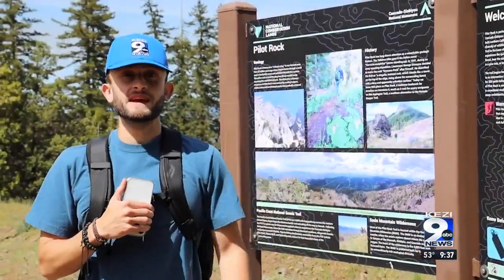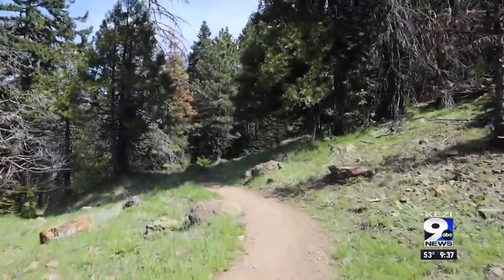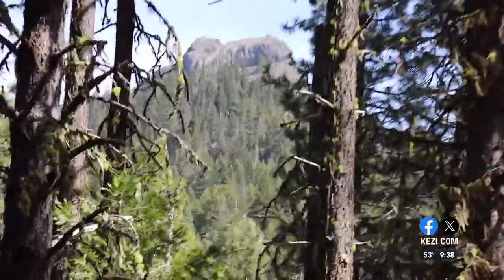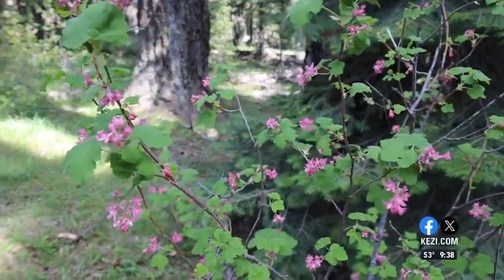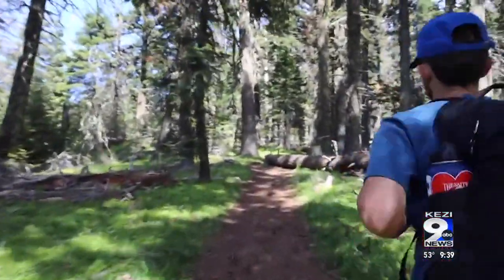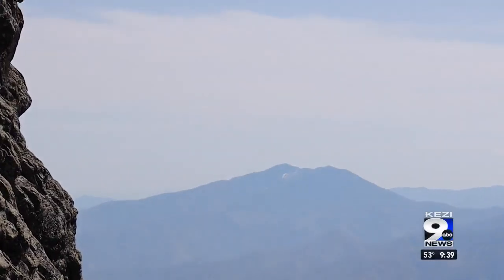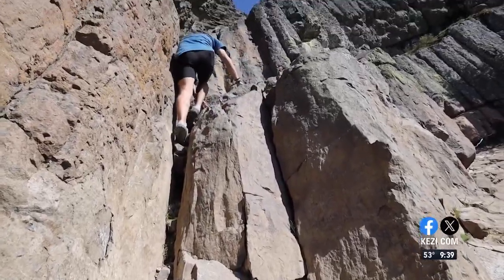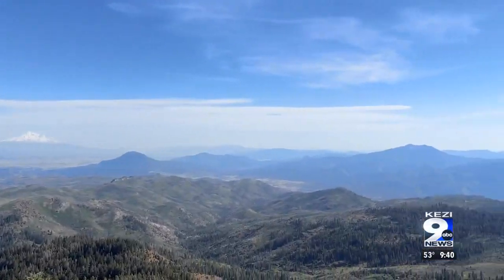Holden’s Hikes: “Light” bouldering in southern Oregon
Holden visits Pilot Rock in the southern most point of Jackson County to enjoy some beautiful scenery near the Oregon-California border -- and climb some rocks.